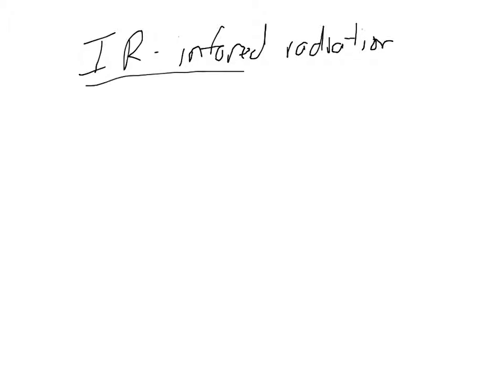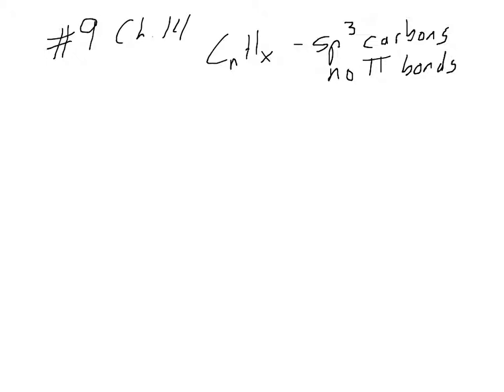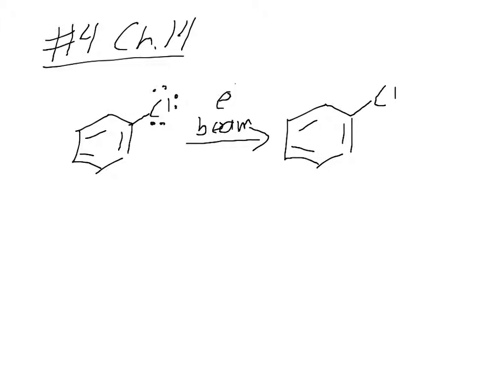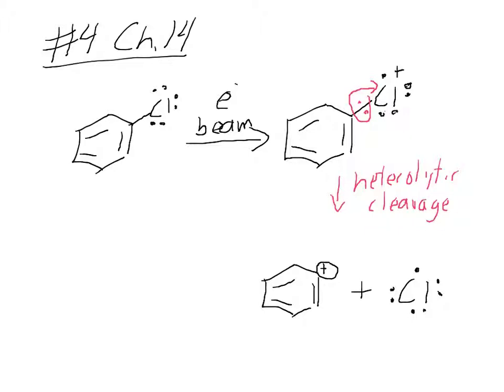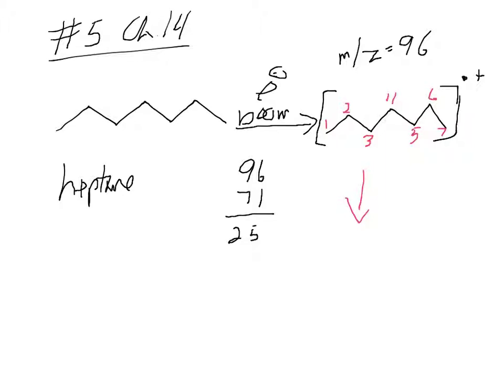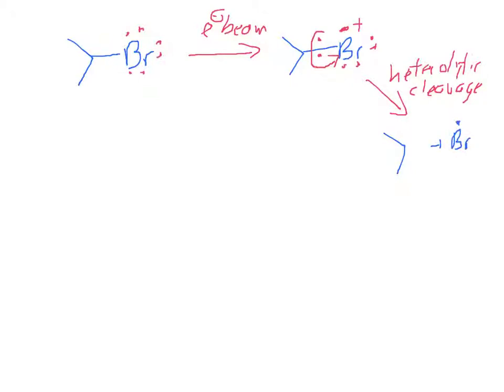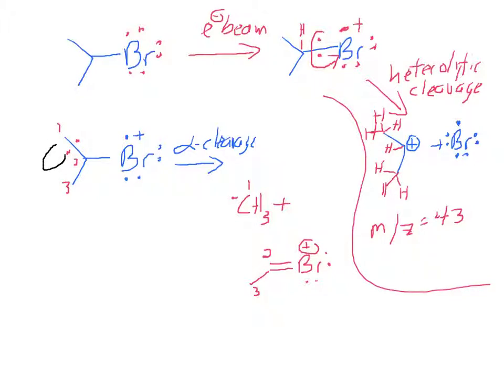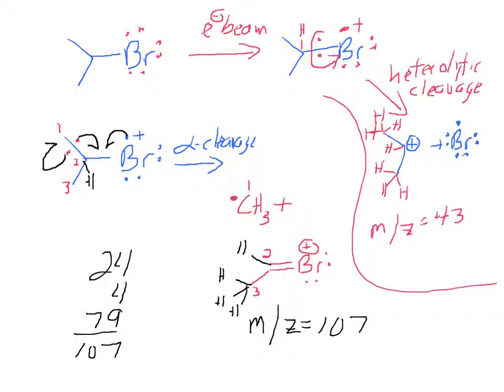CHM 351 Review 10-6-13